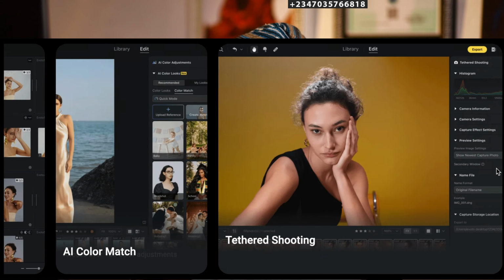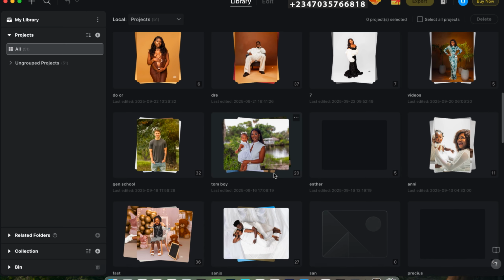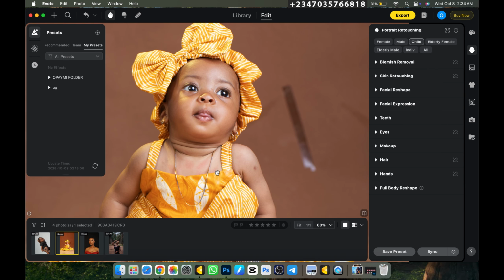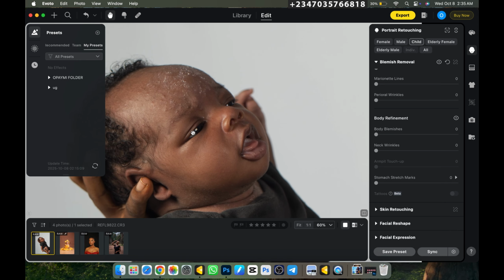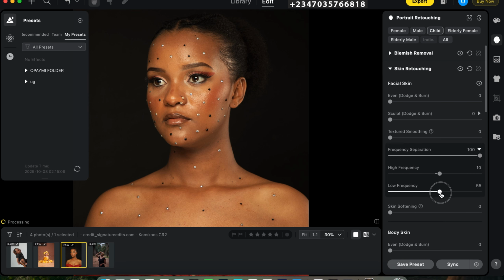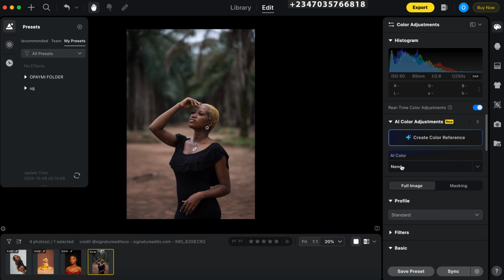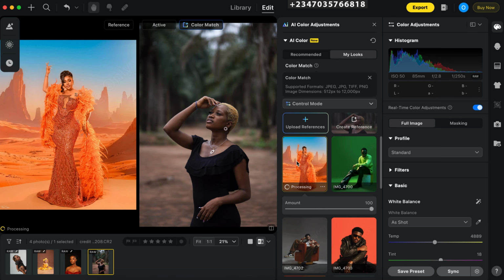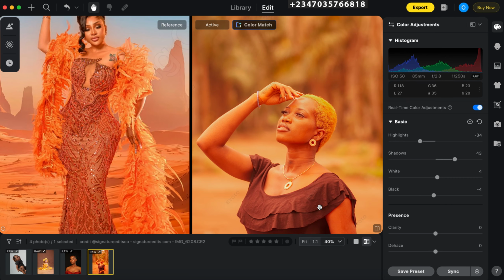Evoto One Is a game changer in the photography industry (PART 1)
To get discount on what ever package you purchase from them, use the link below to make payment

Evoto AI Latest Update 2025 | New Features, Tools & Improvements Explained!
Description:
In this video, we explore the latest Evoto AI update and all the exciting new features that make photo editing faster, smarter, and more creative than ever! Whether you’re a professional retoucher or a beginner in AI photo editing, this update brings game-changing tools you don’t want to miss.

✨ What You’ll Learn:

Color sampling
New interface and design improvements
Updated AI skin retouching and body reshape tools
Enhanced color grading and tone correction
Background replacement and lighting features
Speed and performance upgrades